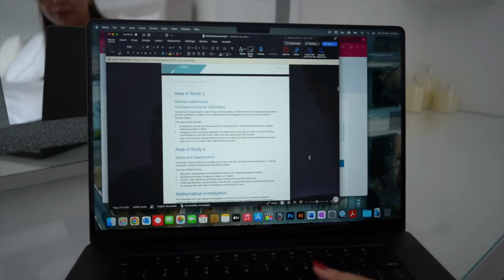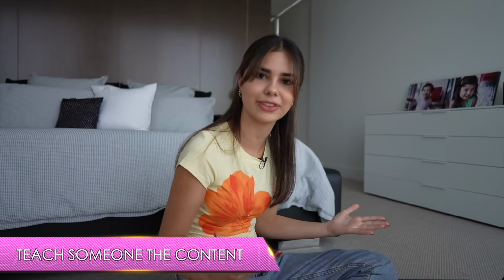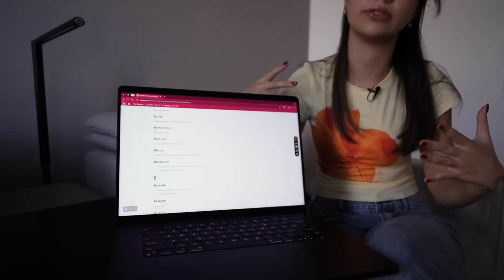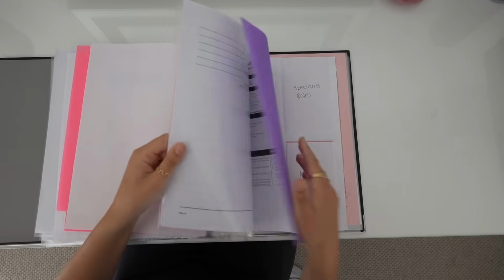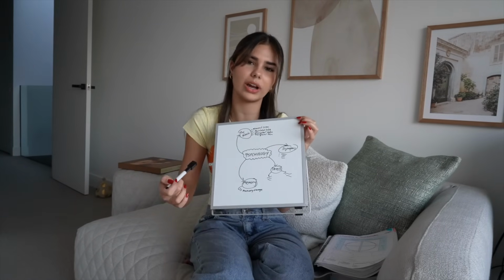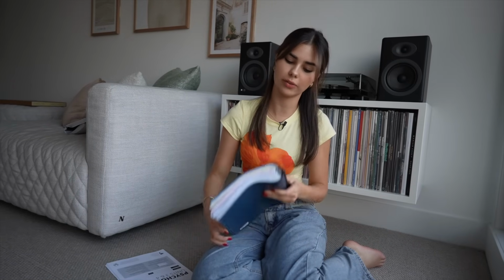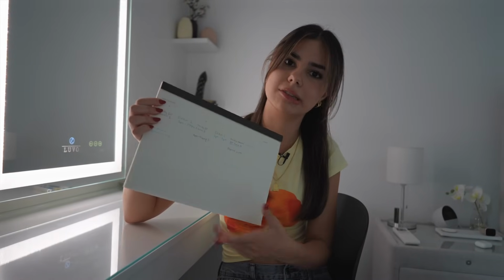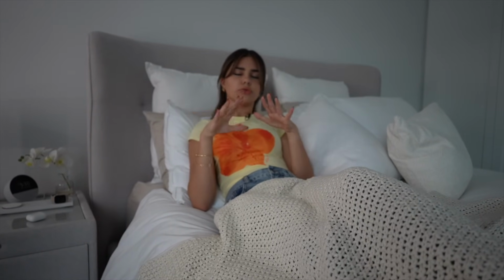WATCH THIS if You're About to do EXAMS...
These tips helped me so much when I was studying for my exams! You might find them helpful too 📚